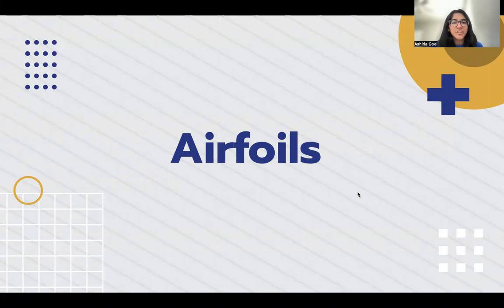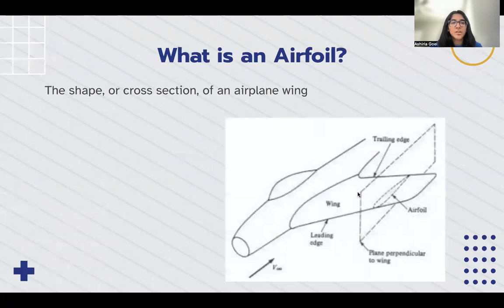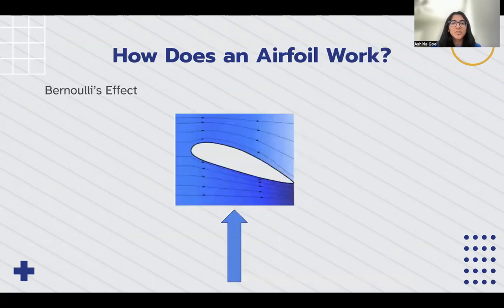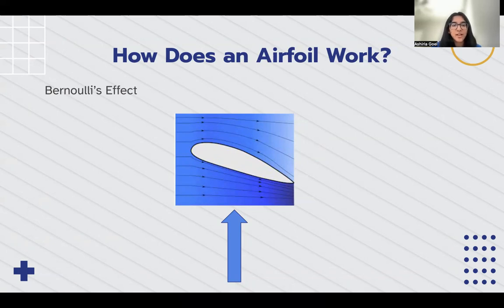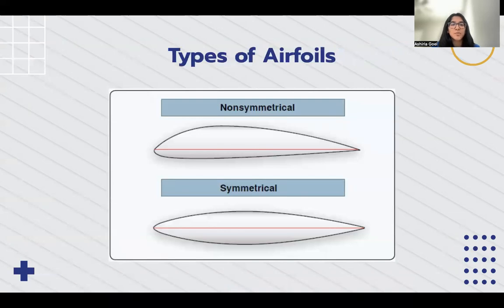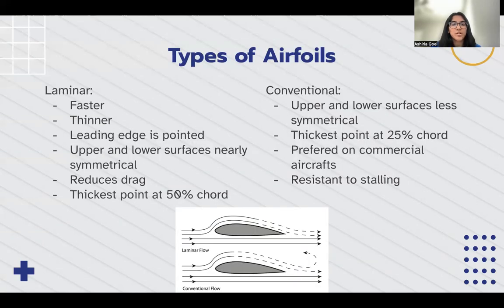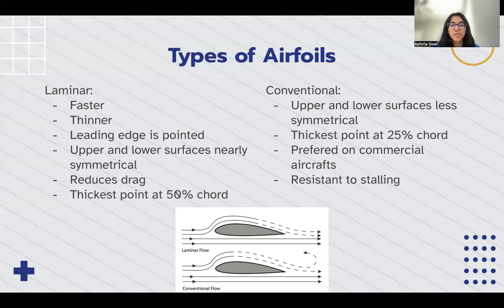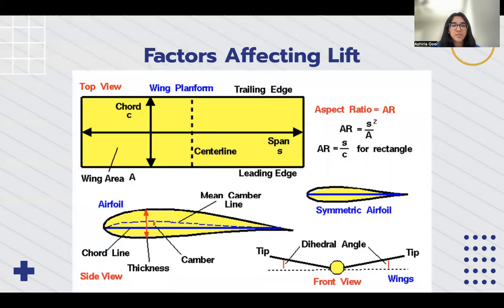Airfoils | Liftoff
Learn about airfoils with this video from Liftoff.